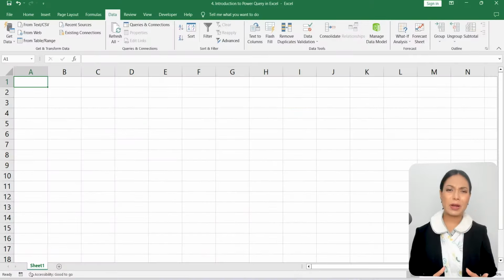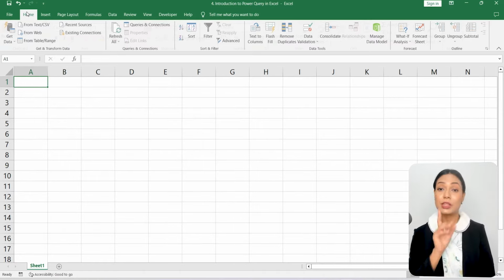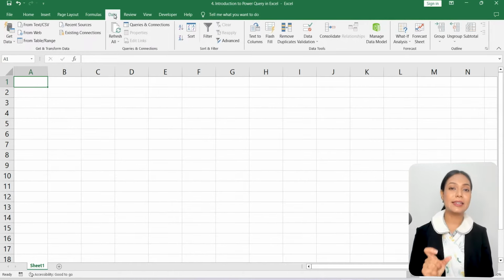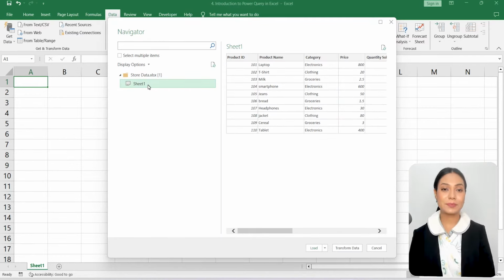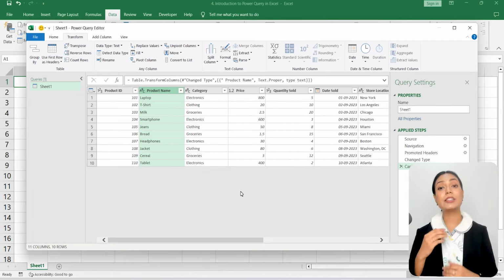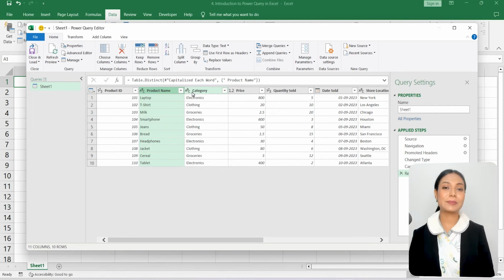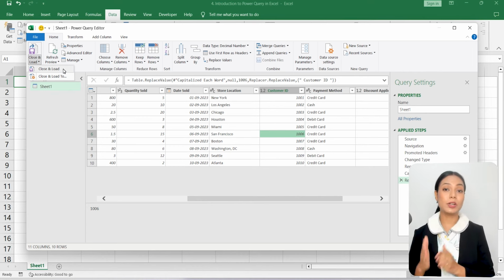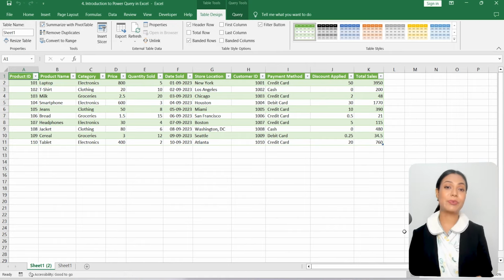Power Query in Excel | Microsoft Excel For Beginners | Meritshot Tutorials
So, what exactly is Power Query? 🤔 It's like a superhero cape for your data! 🦸‍♂️ Imagine you've got a messy dataset, filled with inconsistencies, duplicates, and missing values. Power Query comes to the rescue, allowing us to clean, transform, and prep this data for an effective analysis.

In this tutorial, we'll use a real-world example from a retail company, dealing with a massive sales dataset. Our mission? To clean and transform this messy data using the magic of Power Query!

Here's a sneak peek into our adventure:
1️⃣ Enabling Power Query: Let's kick things off by activating Power Query in Excel. 🔄
2️⃣ Cleaning Inconsistencies: Tackling inconsistent data like a pro! 💪
3️⃣ Bidding Adieu to Duplicates: Cleaning up unwanted duplicate entries. 🚫
4️⃣ Rescuing Missing Values: No missing values left behind! 🙌
5️⃣ Loading Transformed Data: Bringing our clean data back into Excel. 📊

By the end, you'll see how Power Query can save you hours of manual data cleaning and prep. 🕒

Enjoyed this tutorial? 🔔 We've got more thrilling Excel tutorials lined up just for you. Feel free to drop your questions or thoughts below - we're here to help!
Keep querying, keep learning, and may your data always be as clean as a whistle! 🌟

💥💥 100% Job Guarantee and Lifetime Career Support 💥💥